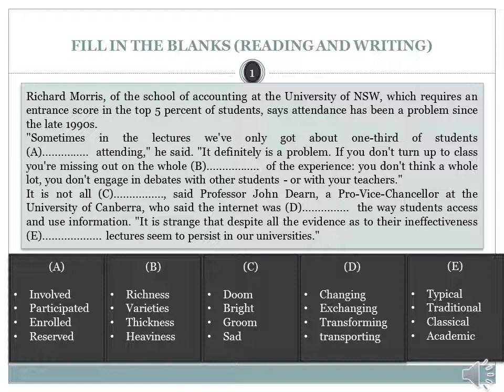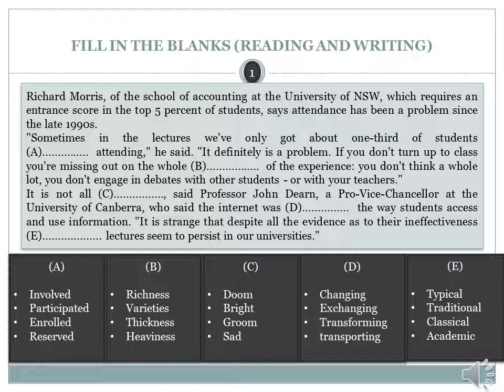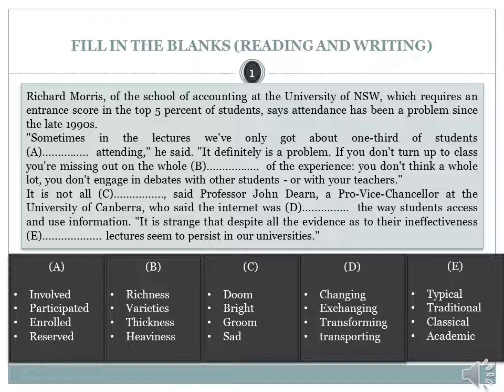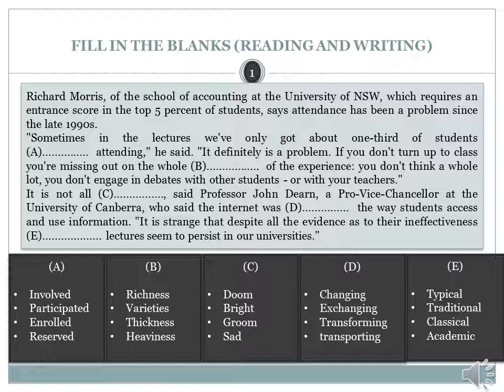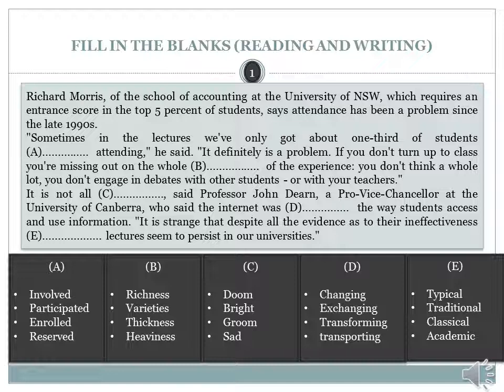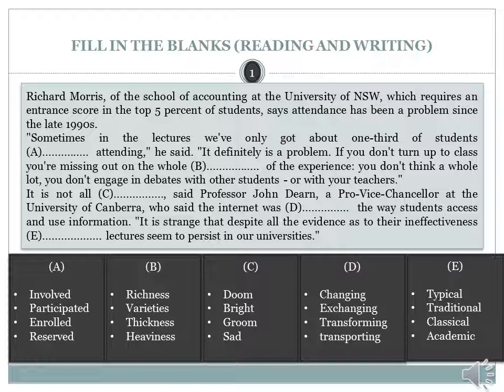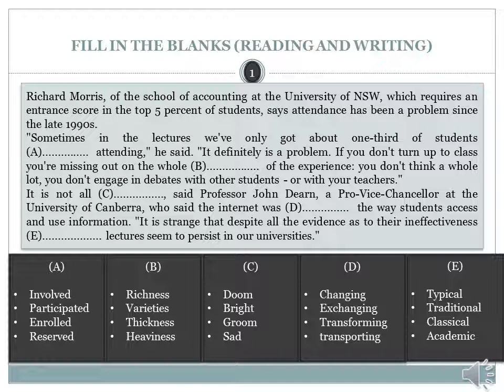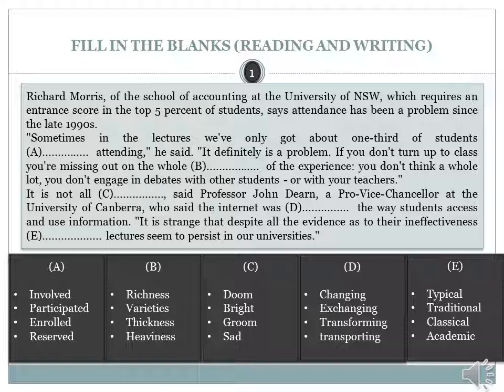PTE 79+ READING Fill in The Blanks - DEC. 2018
ANSWER KEY- ENROLLED, RICHNESS, SAD, TRANSFORMING, TRADITIONAL.

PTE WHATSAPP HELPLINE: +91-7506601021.